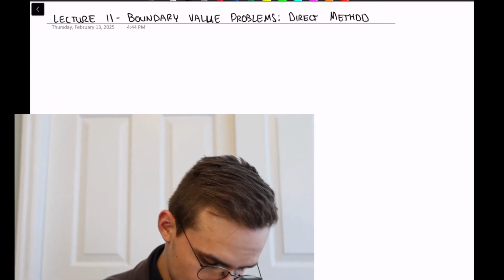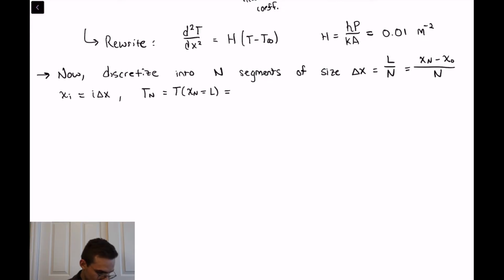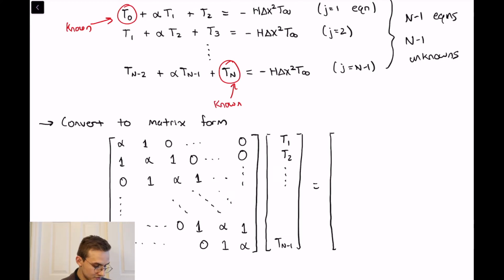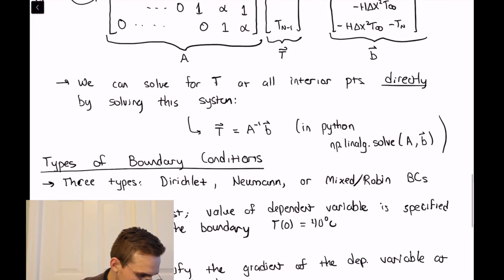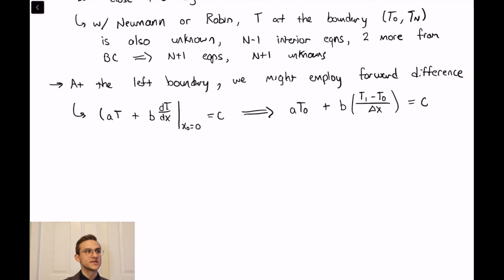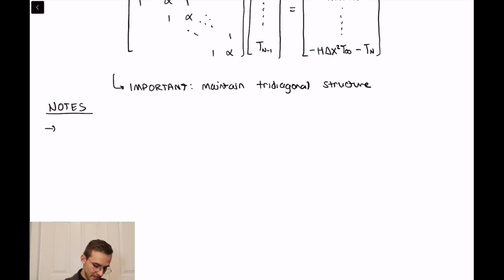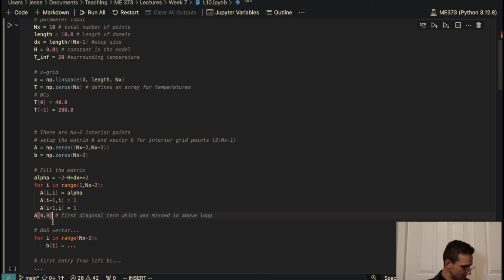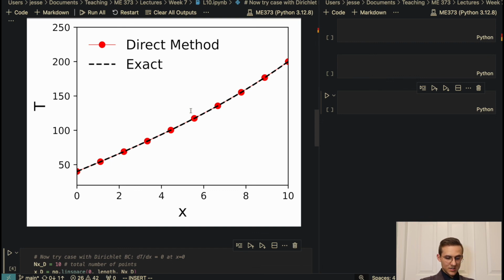Boundary Value Problems: Direct Methods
Lecture 11, ME 373 Winter 2025